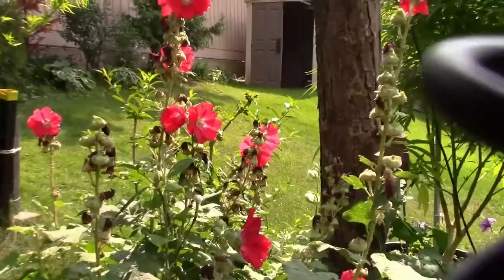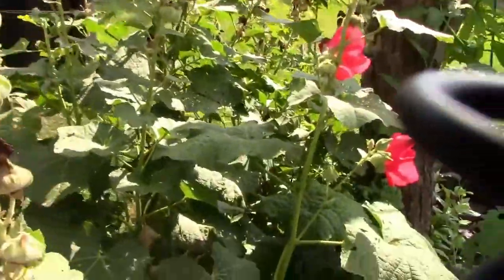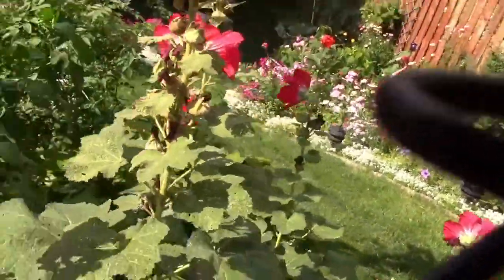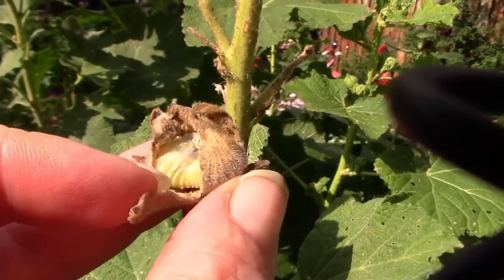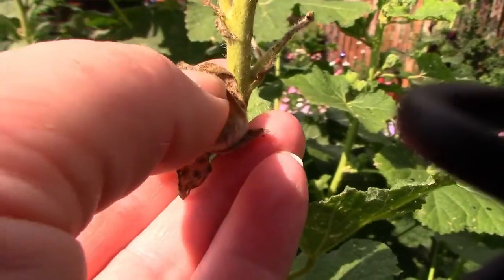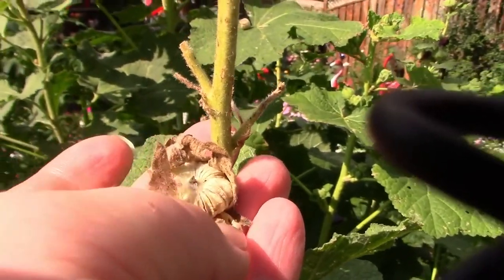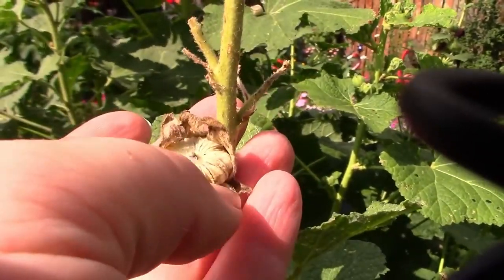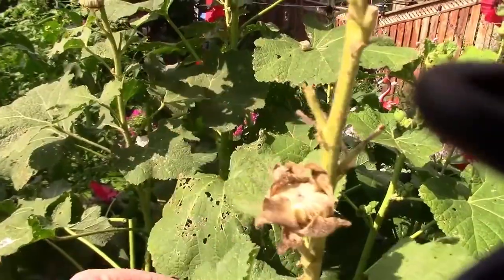Plant of the Week - Ep 2 -- Hollyhocks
The only requirement is you have a mailing address in the US or Canada.  Must be in the US or Canada to be eligible.

Each week I will pick a new plant that strikes my fancy, and feature it.  I will show some pictures, talk about growing it, and have some seeds available!
Must be over 18 years of age
Must live in US or Canada
All you have to do is leave a comment on this video to be entered to win.
Runs from Friday, July 30th, 9:00 Am-To Thursday, Sept 16th 7:00 pm
Winners are chosen with a random comment selector website to receive 1 pack of seeds.
Must be present to Win at my Live Thursday, Sept 16th
Any duties, taxes, or fees associated with receiving this prize will be the sole responsibility of the winner.